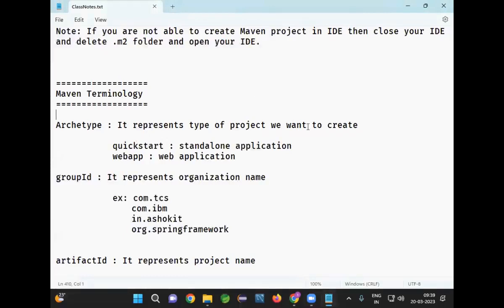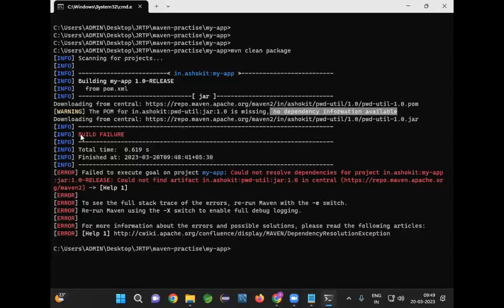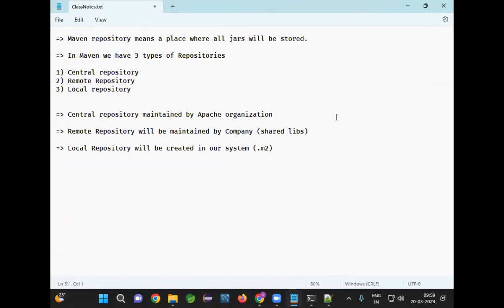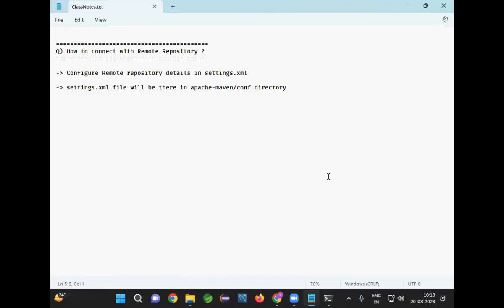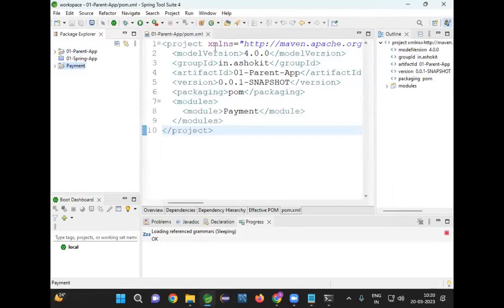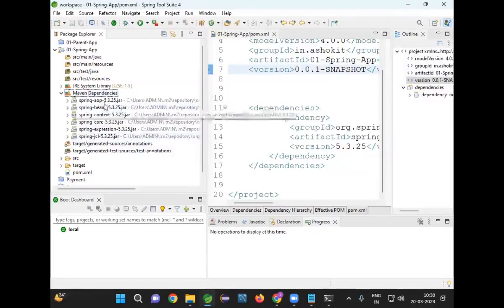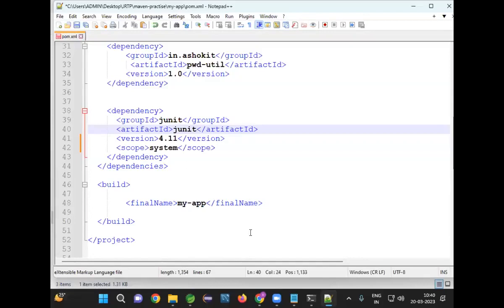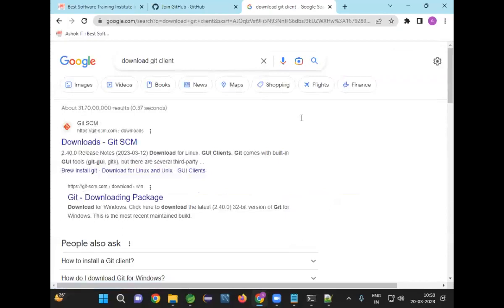JAVA REALTIME PROJECT | DAY 5 | ITWORLD